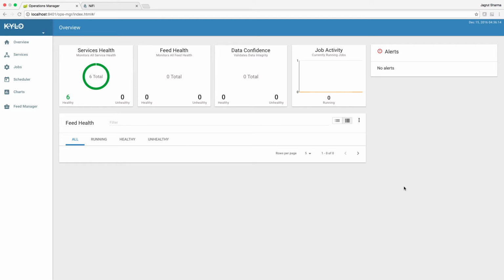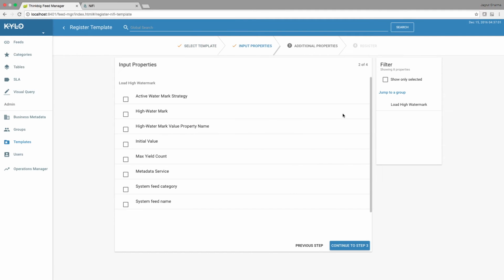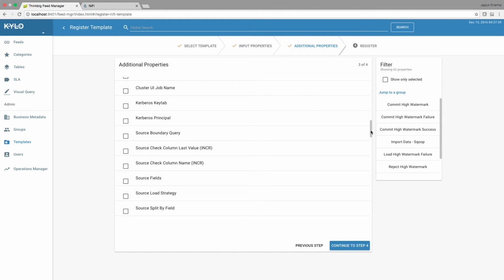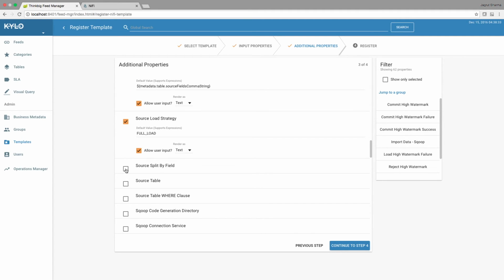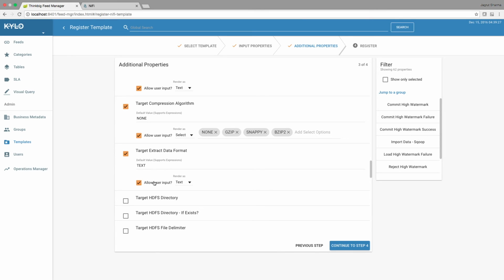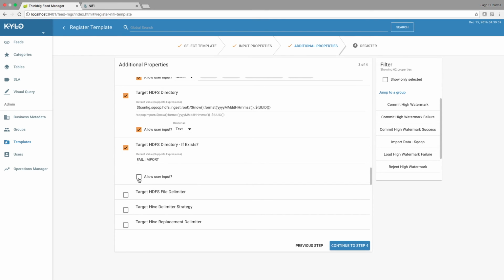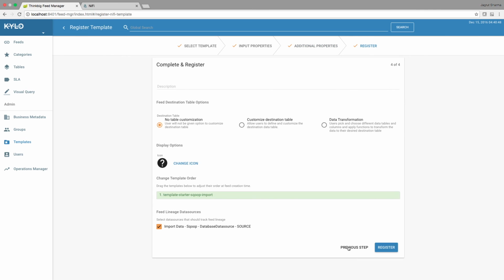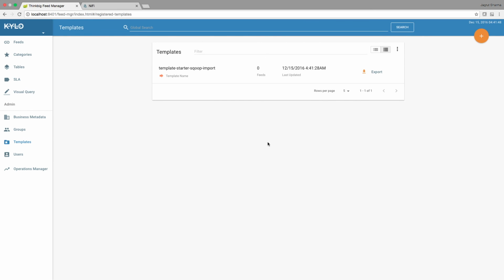Kylo - Sqoop Data Ingestion (Part 1)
In this tutorial shows how to configure and run Sqoop based ingestion in Kylo. This specific video shows template registration.